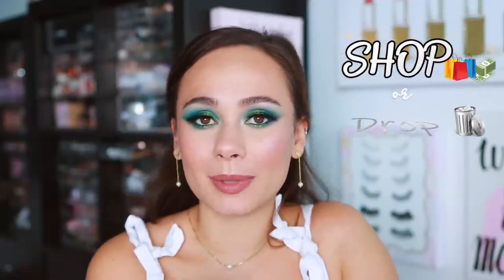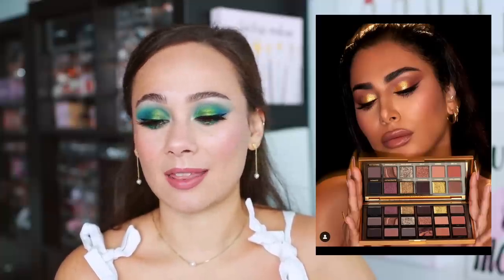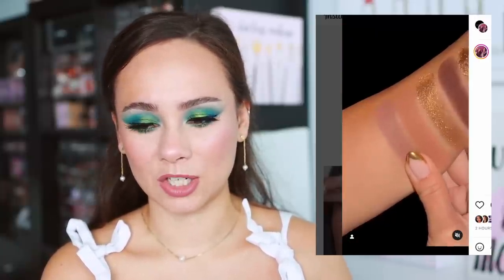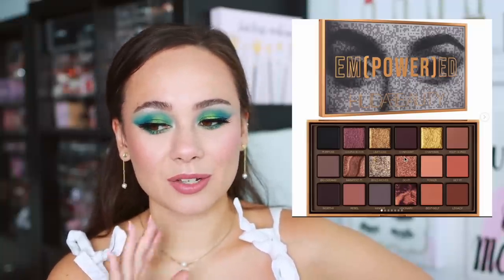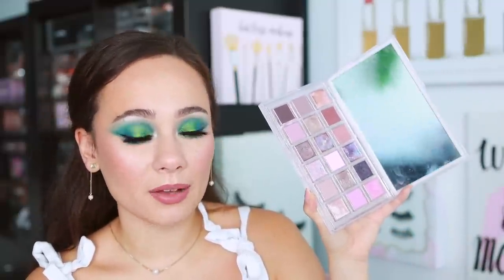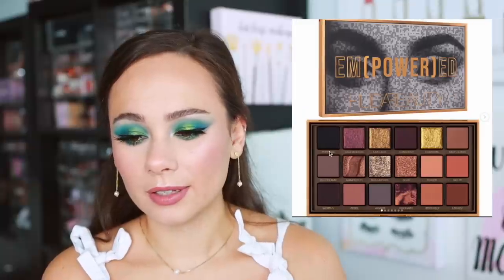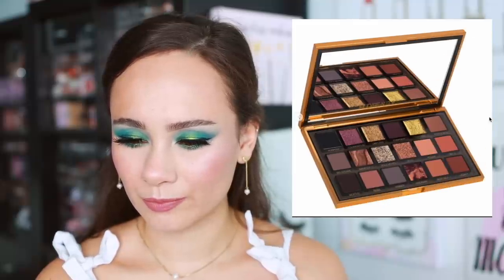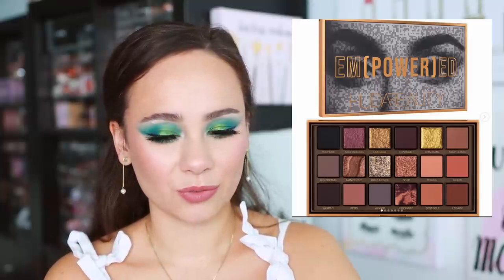HUDA BEAUTY REVEALED THE EM(POWER)ED PALETTE! SHOP OR DROP?! HOLIDAY 2022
Bepholan Spice Palette
Bepholan Camelion Eyeliner (Wild Oasis)
Gucci Beauty Blush (05 Rosy Beige)
Shu Uemura Naginata Brow Sword
Tom Ford Eye Defining Pen
Merit Mascara
Bepholan Faux Mink Lashes
Bare Minerals Mineralist Lip Liner (Cherished Rose)